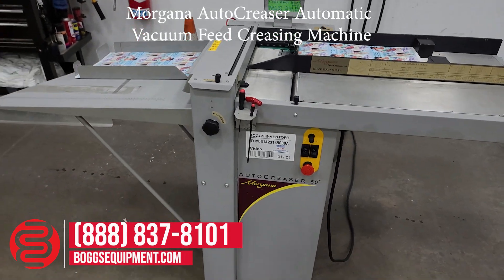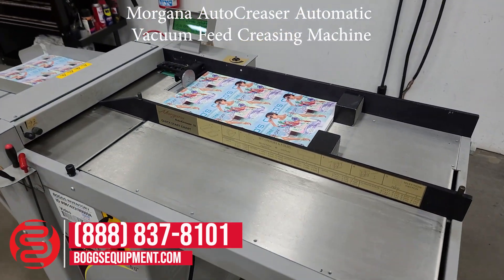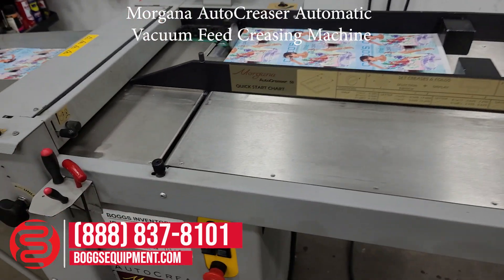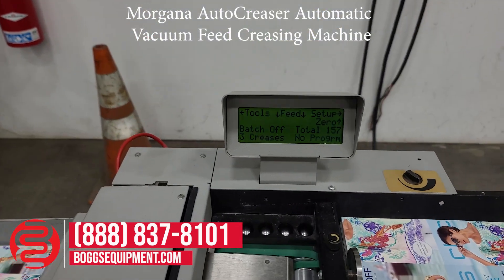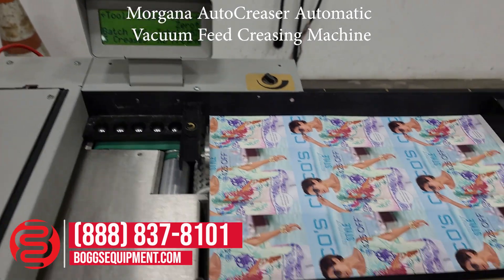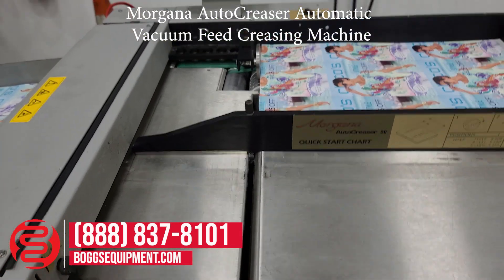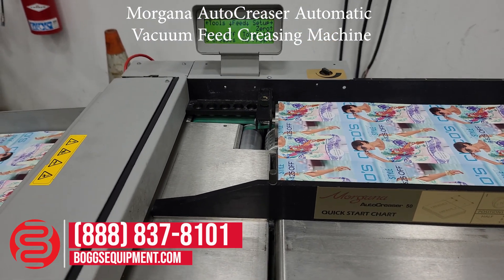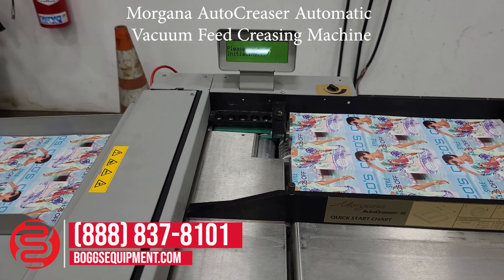Morgana AutoCreaser Automatic Vacuum Feed Creasing Machine - 061423189009A